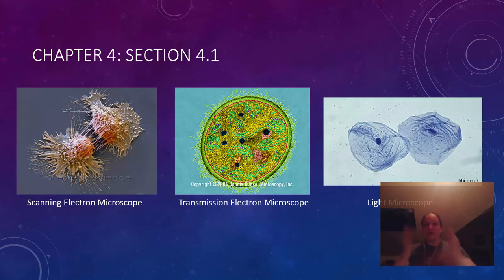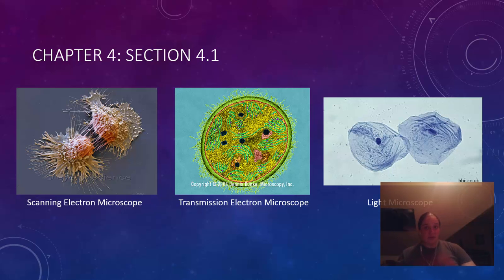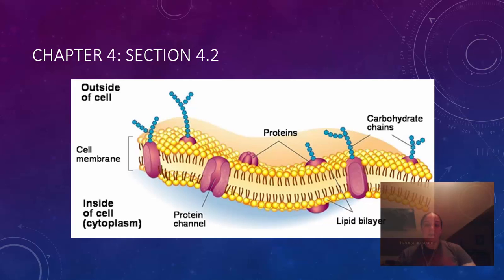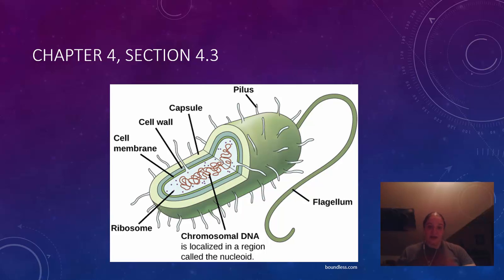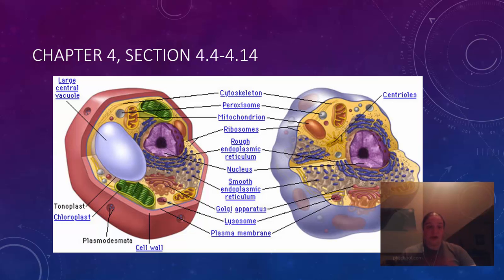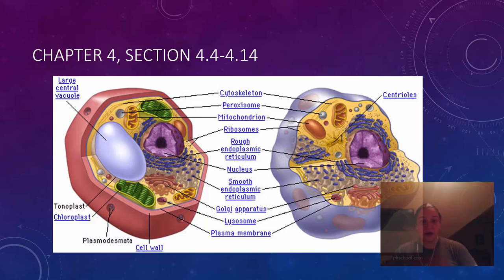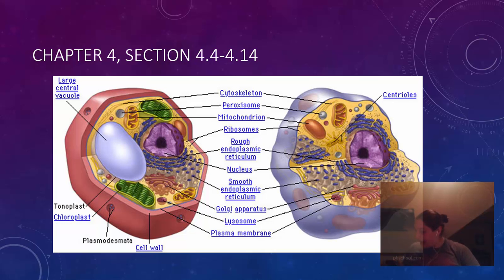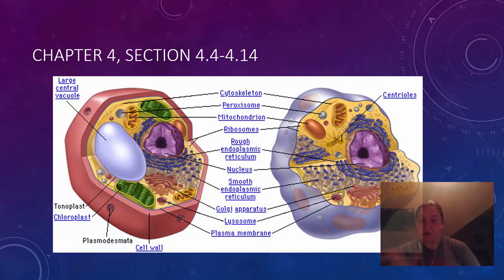Bio109 Ch4 4.1-4.15